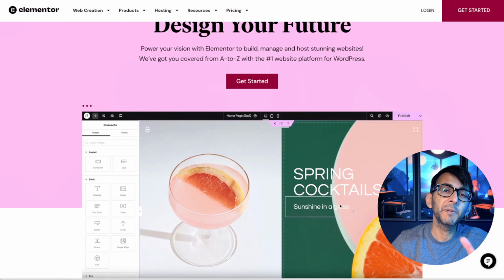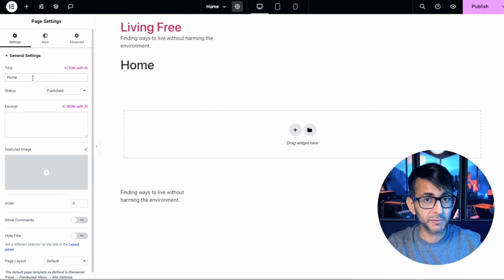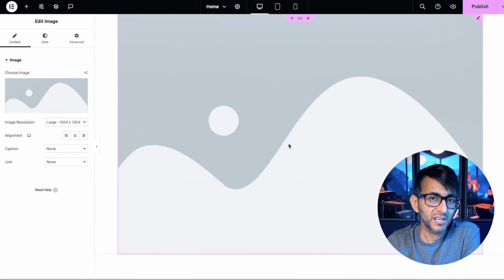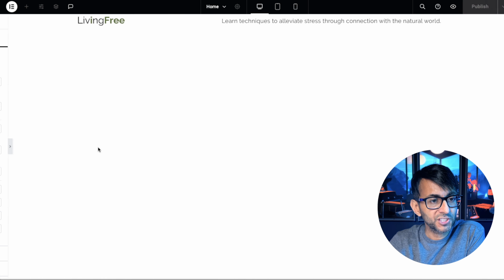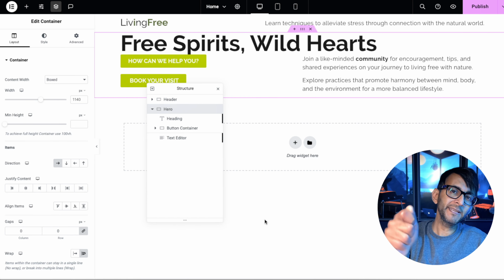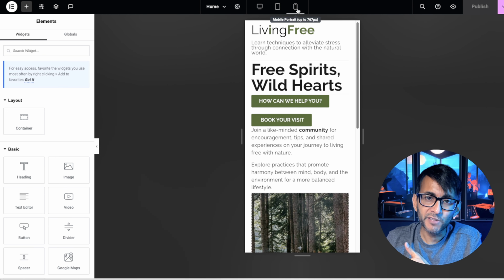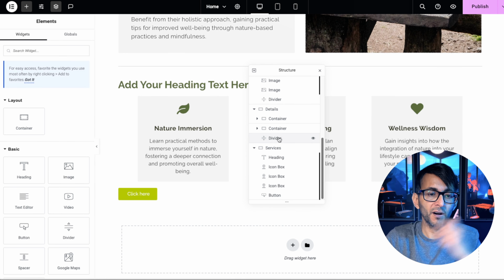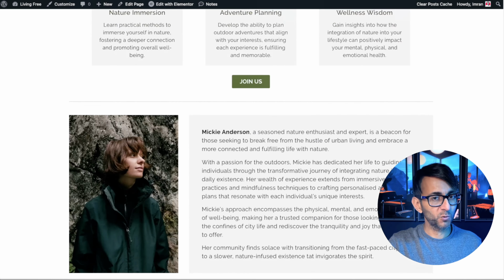Build a One Page Website with Elementor Hosting - Nature Environment Web-Page - WordPress Tutorial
00:00 Intro to Elementor Hosting
11:43 Start Building the Page

This is How to Build a One Page Website with Elementor Hosting - Nature Environment Web-Page - WordPress Tutorial